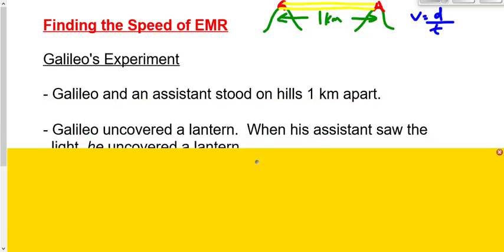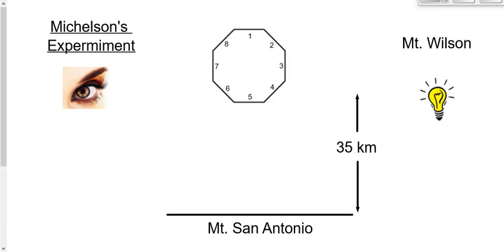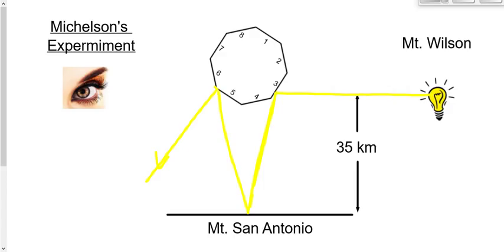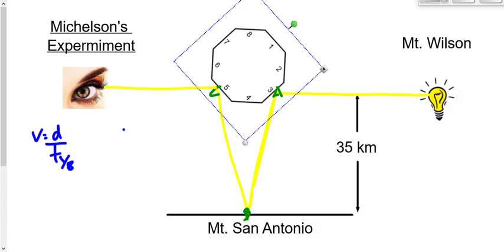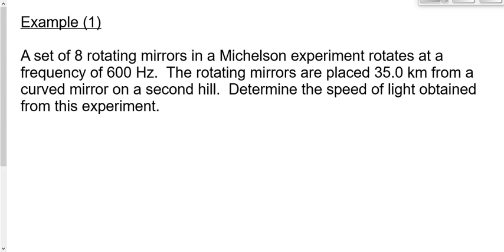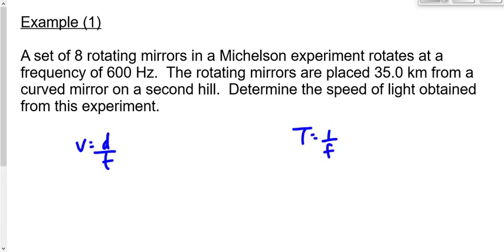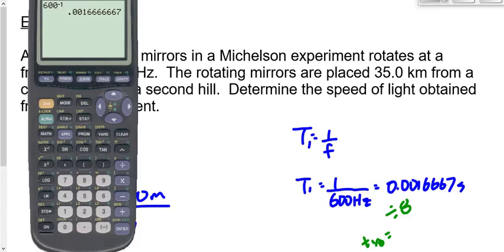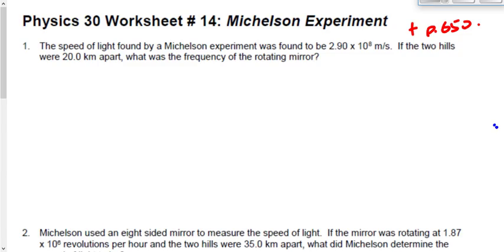(303-P3017F) Michelson's Rotating Mirror Experiment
Description of Michelson's rotating mirror experiment and the determination of the speed of light.